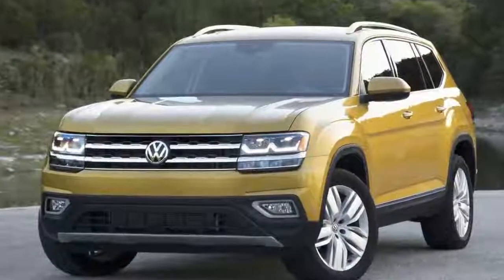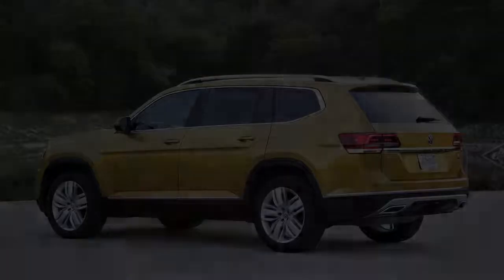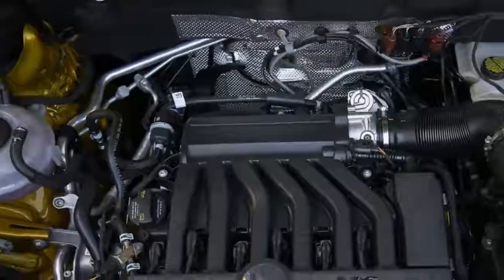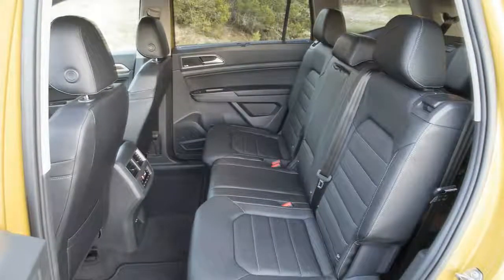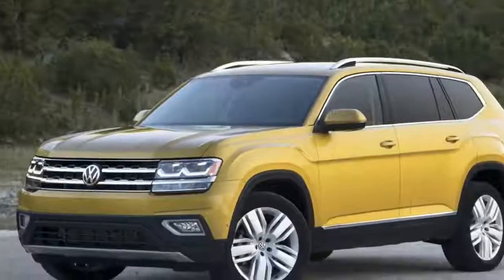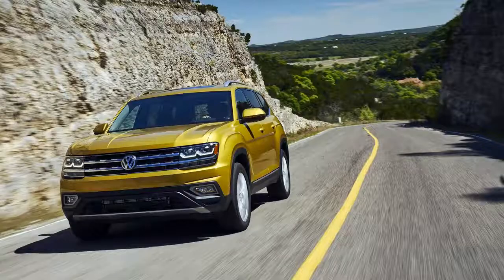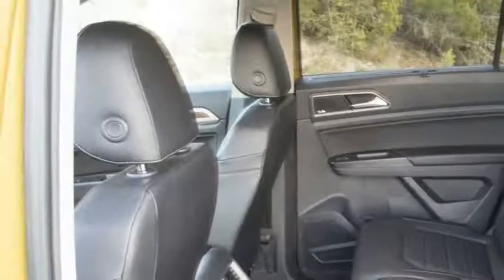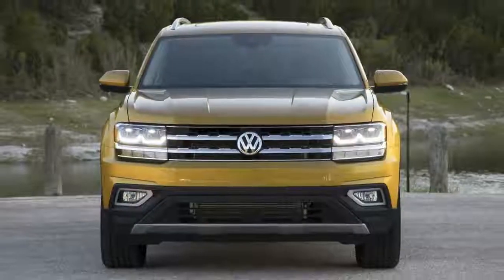AMAZING 2018 Volkswagen Atlas - VW's Latest SUV Seems Poised For Success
2018 Volkswagen Atlas. For several decades now, selling SUVs to Americans has been about as easy as peddling ice-cold lemonade on a hot summer day. But not for Volkswagen. VW introduced its first SUV, the Touareg, in 2003, and followed up with the smaller Tiguan a few years later.